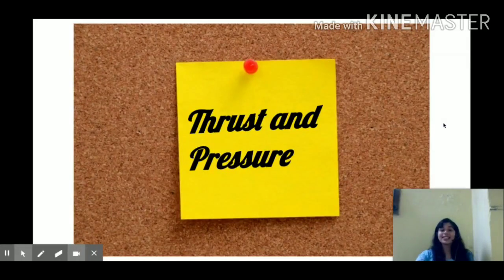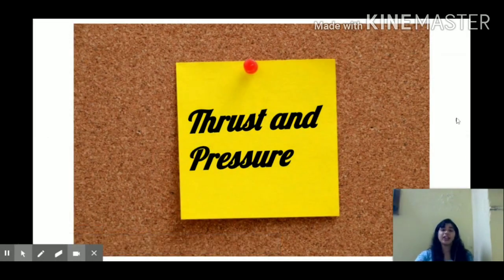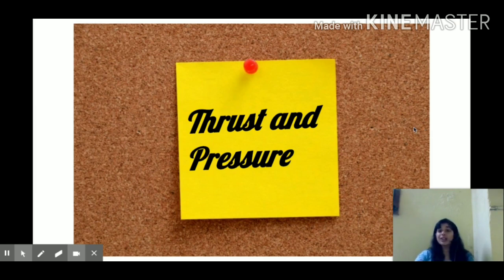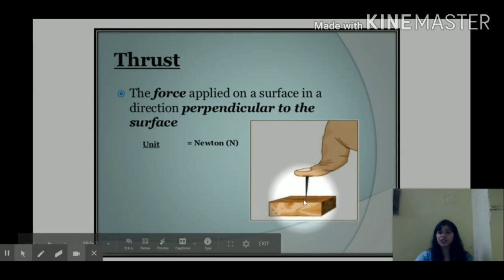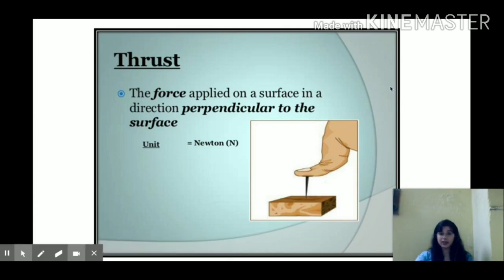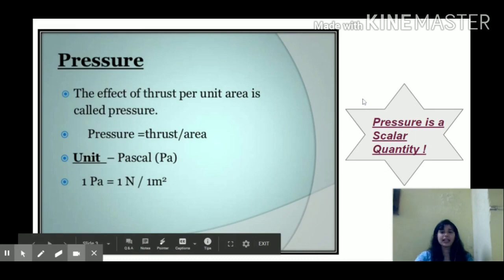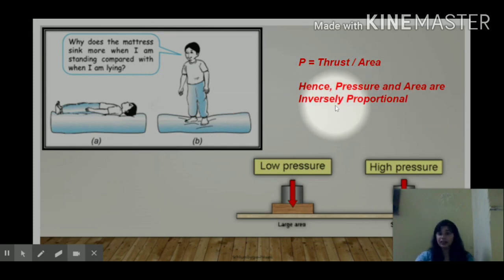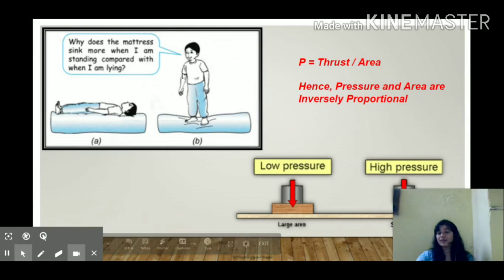Thrust and Pressure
For classes VIII and IX -

This video will help you understand the reason behind some of the facts(based on thrust and Pressure)  that we observe in day to day life !